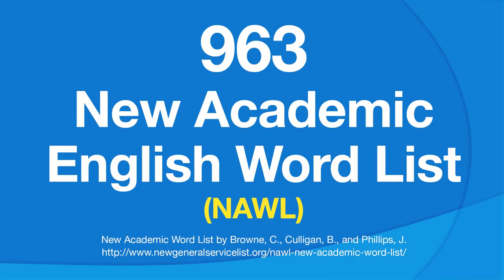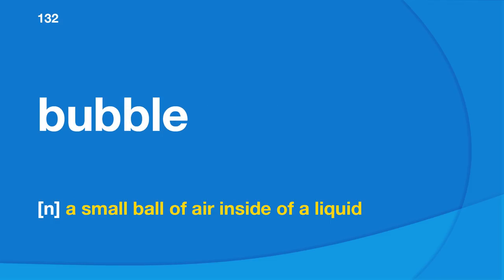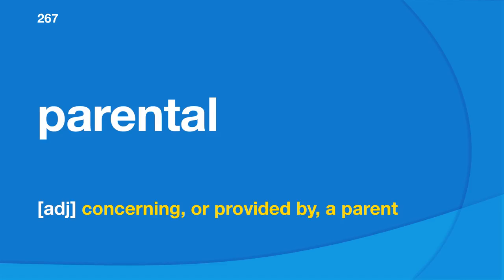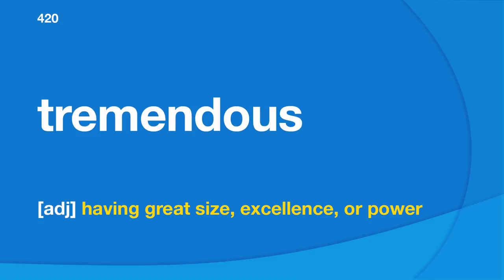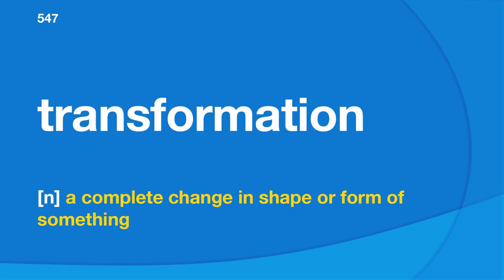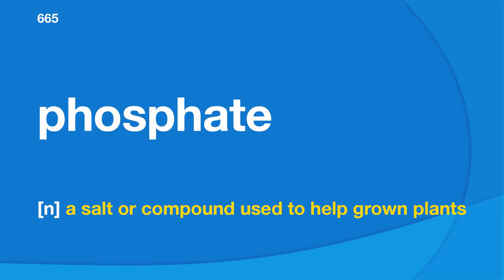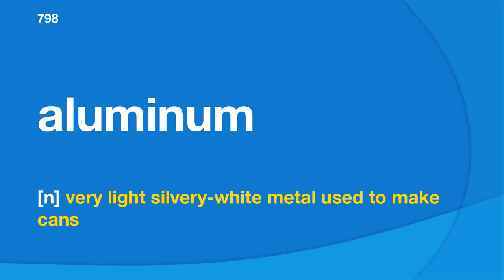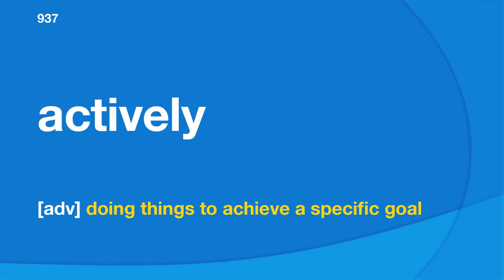963 Most Important English Words for Understanding Academic Text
Academic vocabulary is important if you are preparing to any international English proficiency test.